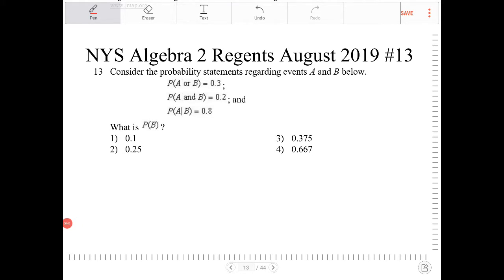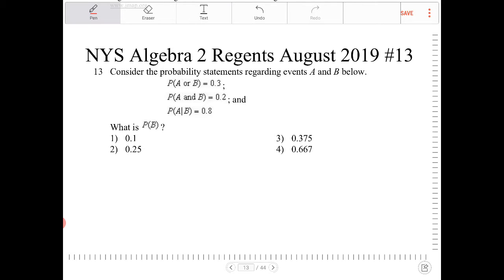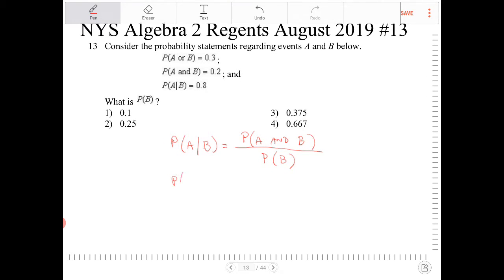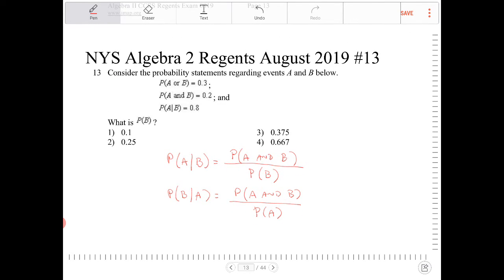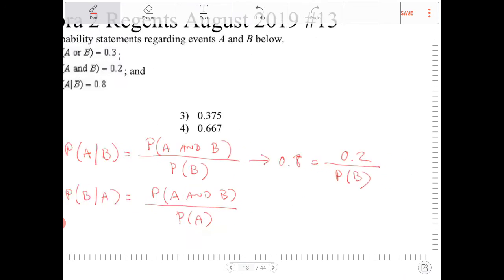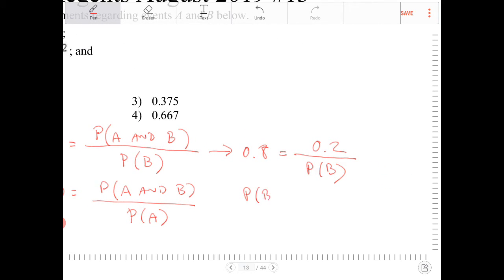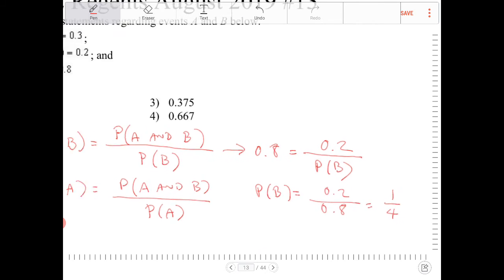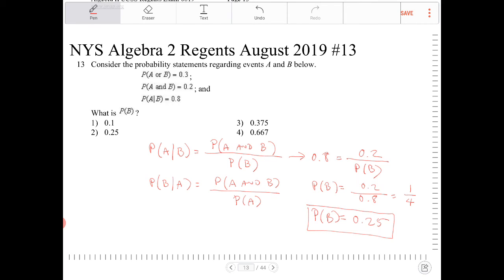NYS Algebra 2 Regents August 2019 question 13